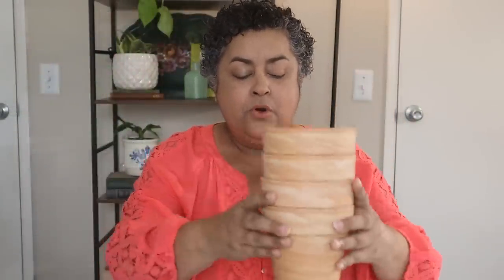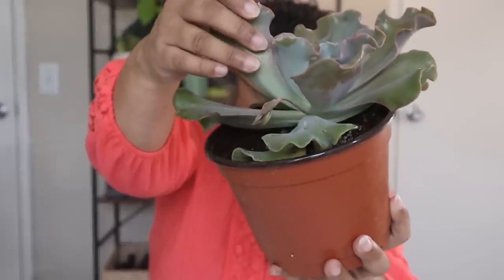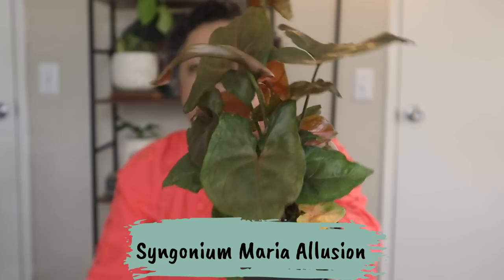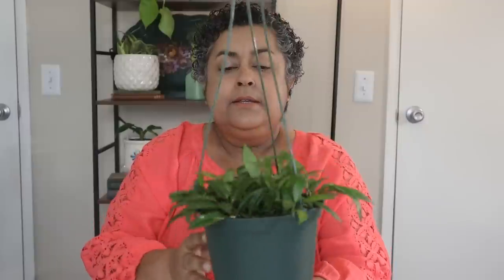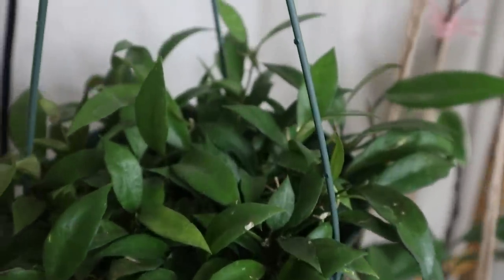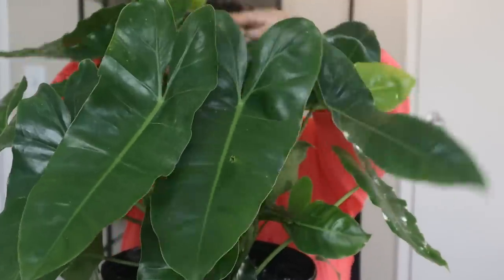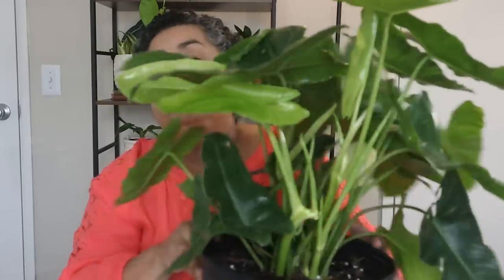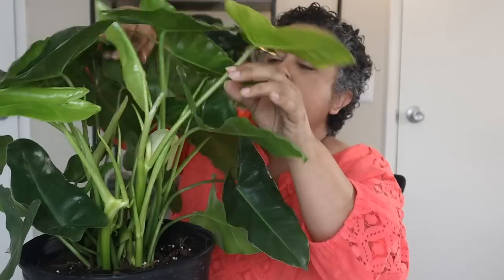Houseplant Shopping and Haul from Plant Stand of Arizona 🌱🌵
This week I took a quick houseplant shopping trip to one of my favorite nurseries, @theplantstandofarizona . I don't have any wish list plants in this haul, but I do have houseplants that I didn't know I needed until I saw them. 😄🌿

Filming Equipment
Neewer Tripod

Lavalier Microphone

Best tool I use to grow my YouTube channel...